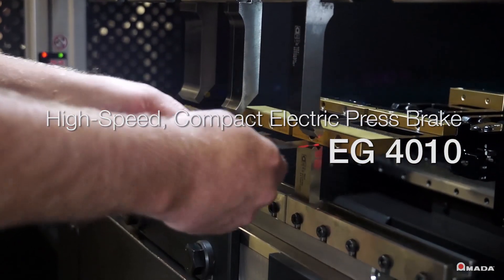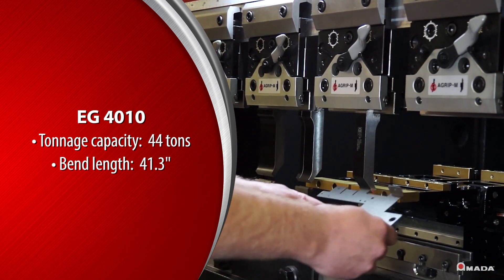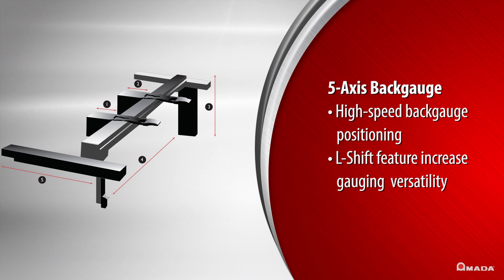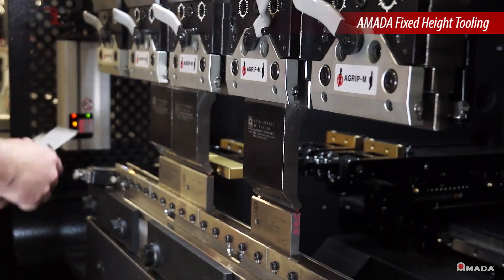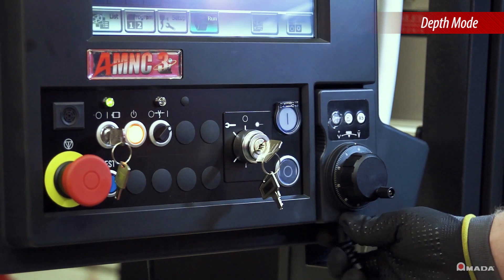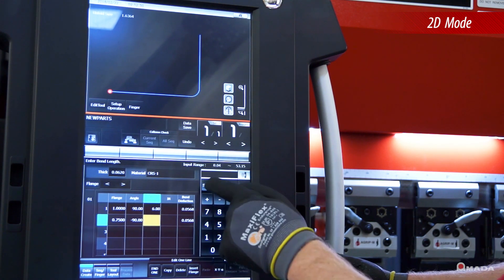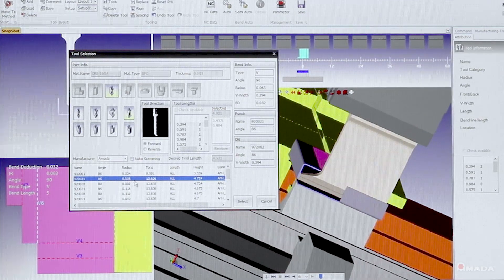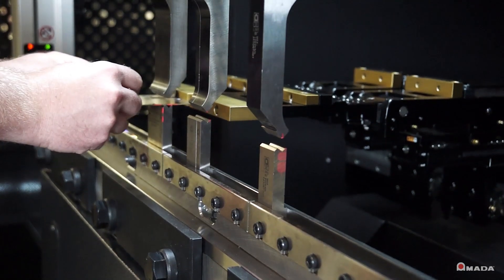EG 4010 Compact Press Brake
EG 4010 is the ideal compact press brake solution to produce small sheet metal components that demand a high degree of precision.